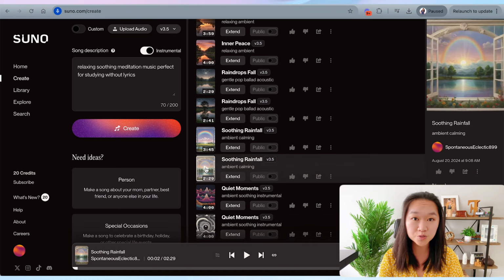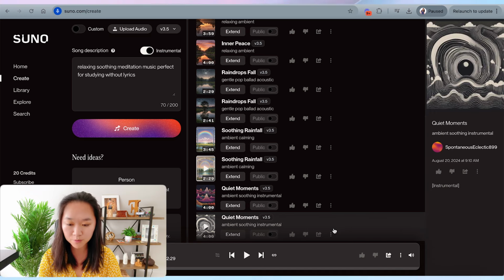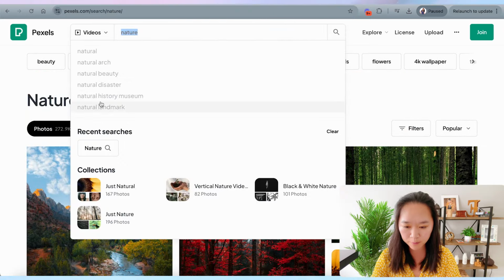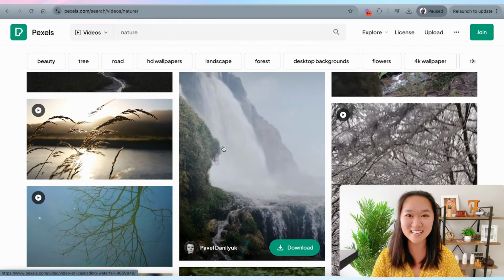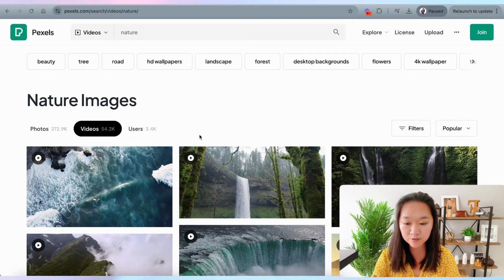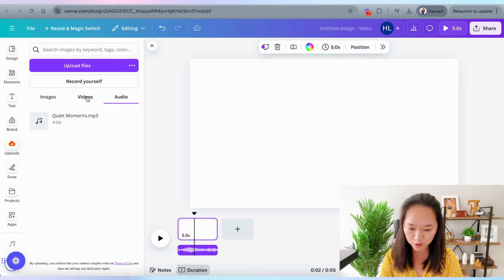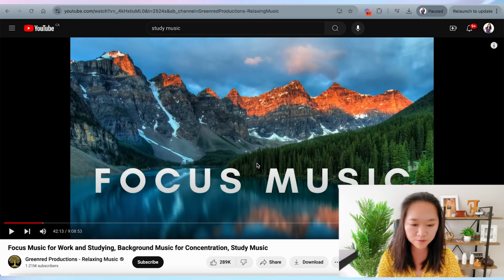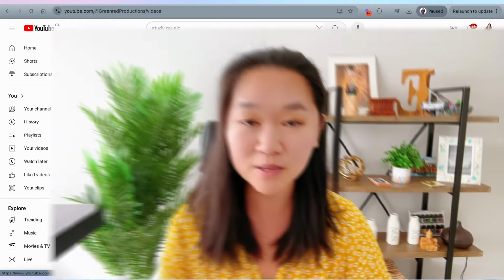Make $13,500/Month Posting AI Meditation Music | Step-by-Step Tutorial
In this tutorial, I will show you how you can make viral study, relaxation or meditative music using AI for free.

This side hustle can generate thousands of dollars for you every month and it's completely free to get started and start posting on Youtube!